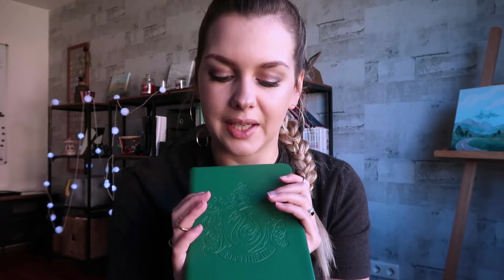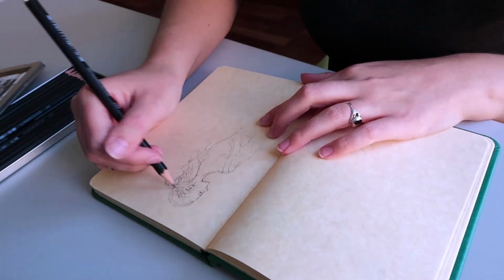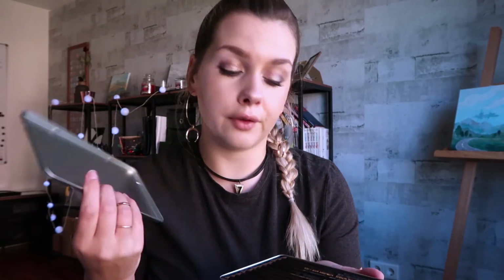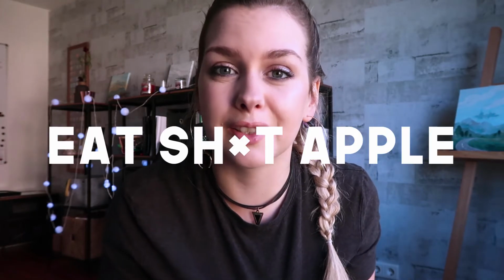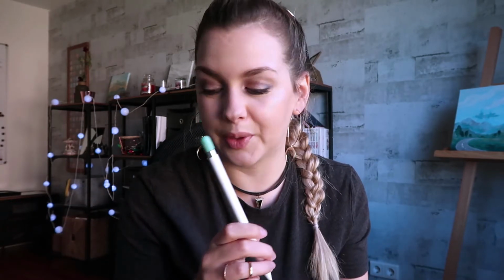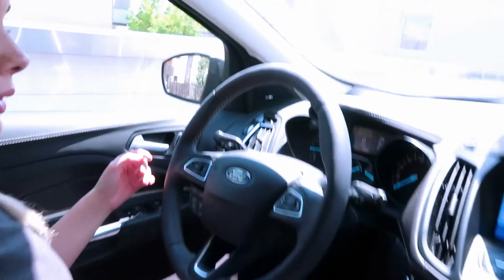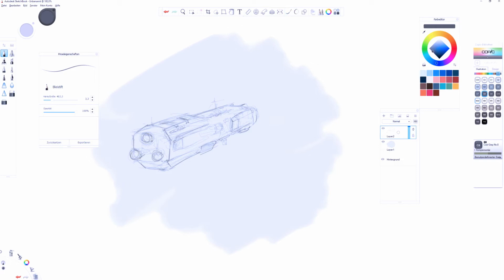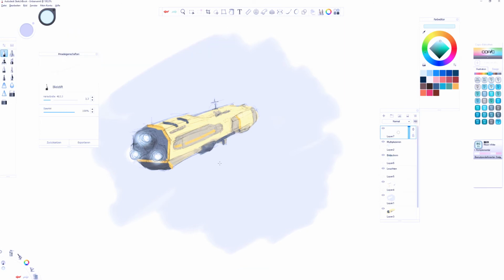May Favourites 2018 | Art Games Technology | NEW CAR REVEAL!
Today I show you all my favourite things from the last few months. I'm not a beauty guru, so none of my favourites are make up or skincare, but rather what I loved in the categories of art, games and technology!

Everything I have mentioned:
Pencilset KOH-I-NOOR
Apple Pencil Caps
Audible Audiobooks
Stephen King's "The Outsider"

Hi, I'm Marion! I have been working professionally as a freelance artist in the games industry for over 6 years and love to share with you my knowledge and opinions about everything related to art, games and tech!